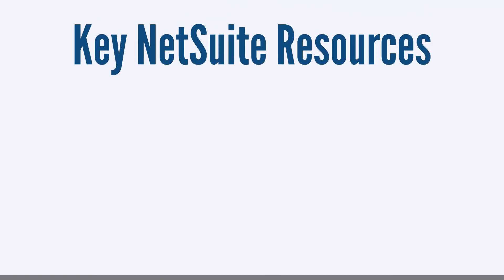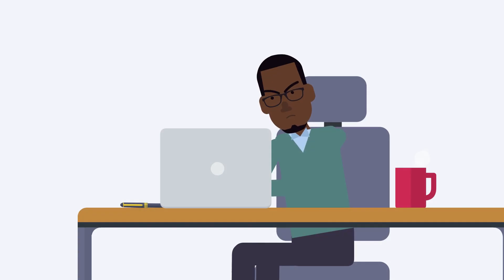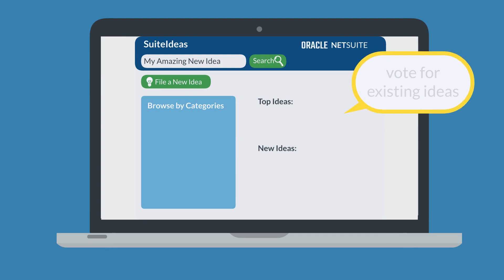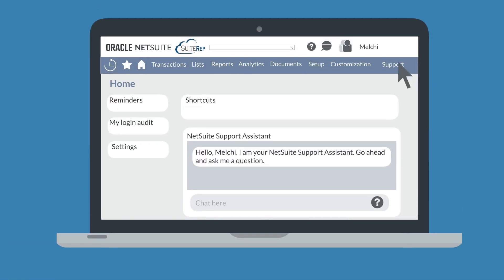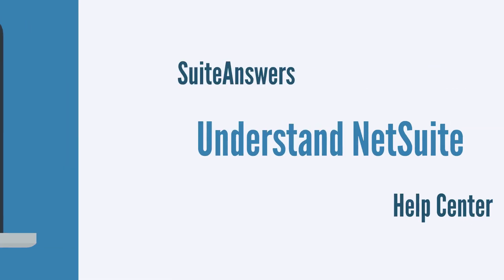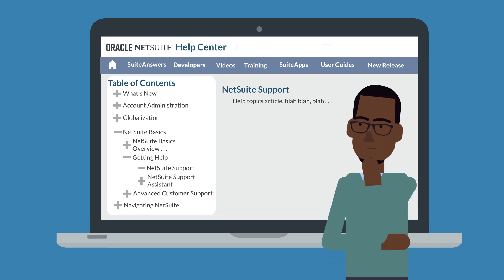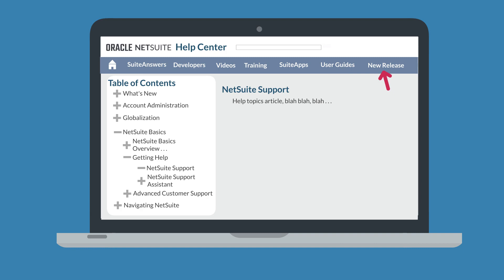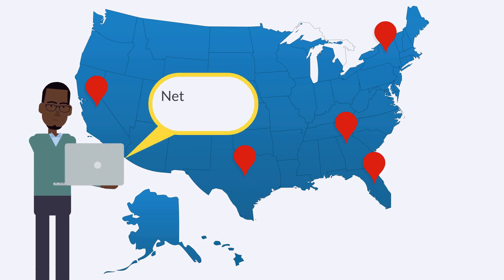NetSuite Resources You Should Know How to Use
What do the NetSuite Help Center, SuiteApps, SuiteIdeas, SuiteAnswers, and NetSuite user groups all have in common? They're all key NetSuite resources. Using these resources, NetSuite users can improve NetSuite, understand NetSuite better, and interact with other NetSuite users.

If you want to know . . .
- How to install a NetSuite SuiteApp
- How to use SuiteIdeas
- How to use SuiteAnswers
- How to navigate the NetSuite Help Center
- How to connect with NetSuite user groups, both online and in person
- and more!

Chapters:
00:00 Key NetSuite Resources
00:40 NetSuite SuiteApps
01:00 Two Ways to Access and Install SuiteApps
01:22 NetSuite SuiteIdeas
01:36 Accessing SuiteIdeas
01:53 File a New Idea in SuiteIdeas
02:03 SuiteAnswers
02:40 Types of Search Results in SuiteAnswers
03:10 Related Topics on a SuiteAnswers Article
03:25 The NetSuite Help Center
03:49 NetSuite Help Center Organization
03:44 NetSuite Online Community
04:56 Registering to the NetSuite Online Community
05:07 Accessing the NetSuite Online Community
05:22 Regional NetSuite User Groups
05:42 status.netsuite.com
06:01 Self-Investigation

Are you more of a blog-reader than a video-watcher? No problem—you can read our blog on this topic